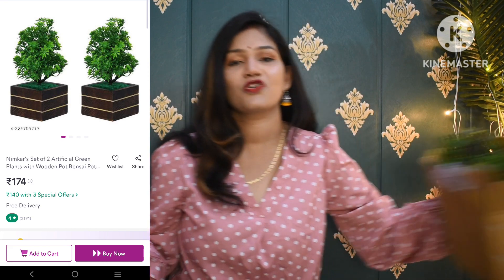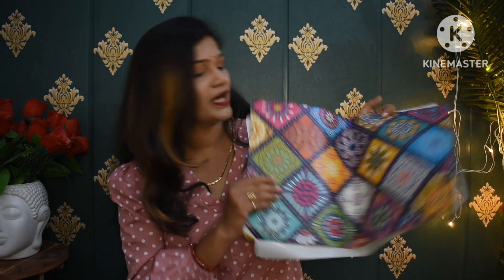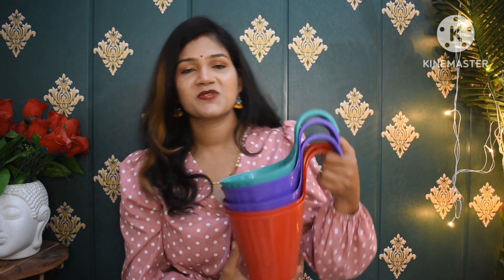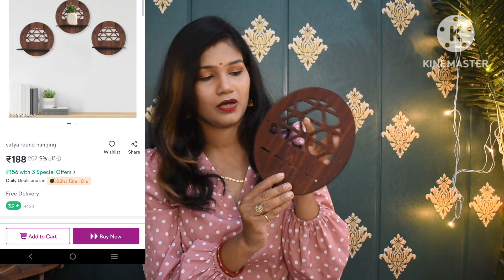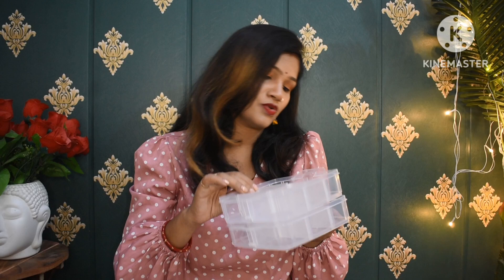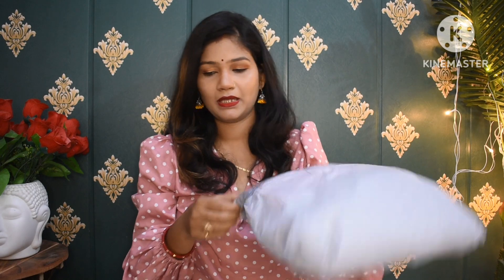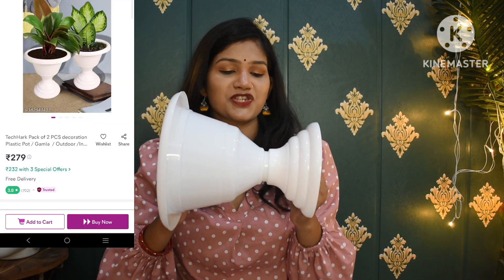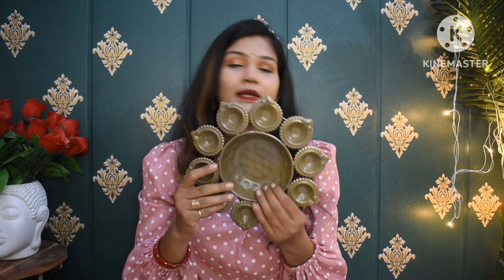MEESHO HUGE HOME DECOR HAUL STARTING 95RS 😳ONLY DIWALI SPECIAL HUGE DECOR UNBOXING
fridge cover
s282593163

round hanging
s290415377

genda phool mala
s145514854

artificial plants set
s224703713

wall clock
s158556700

bal gopal sinhasan
s75038695

urli bowl
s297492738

pebbles
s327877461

gamla set
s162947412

hook hanging pot
s99922772

plastic organiser
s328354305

Ajio haul

meesho home decor haul meesho haul under rs 400,